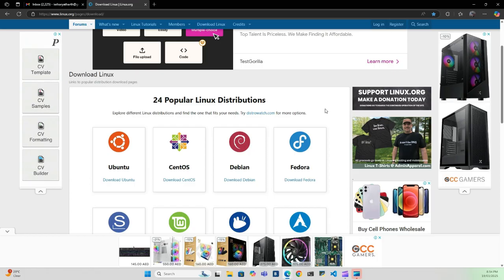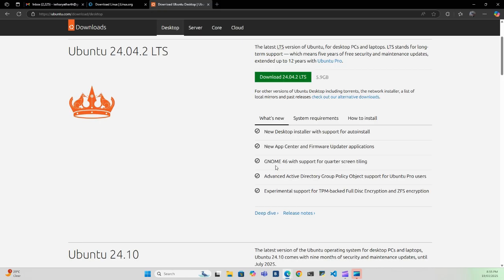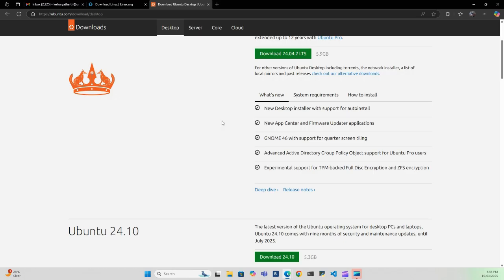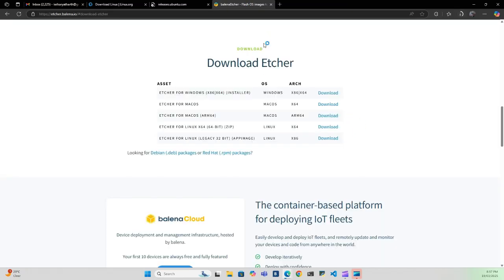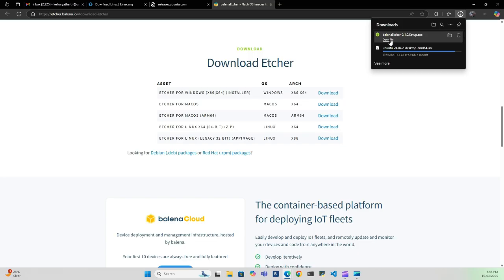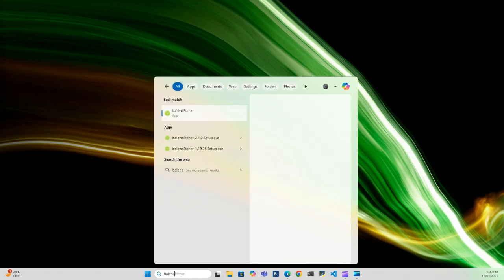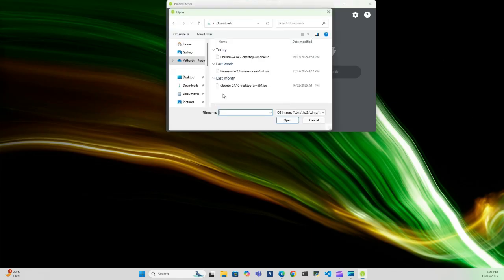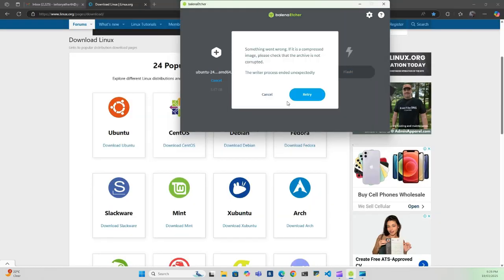How to Flash Ubuntu onto a USB Drive | Complete Step-by-Step Tutorial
In this video, I demonstrate how to create a bootable USB drive with Ubuntu, providing a clear and structured guide suitable for all users.
This is Part 1 of the series, focusing on flashing Ubuntu onto a pen drive using trusted tools and best practices.
Part 2 will cover the complete installation process of Ubuntu on your system.

If you're new to Linux or looking to switch to Ubuntu, this tutorial will help you start your journey with confidence.

About Me:
I'm Yatharth Kelkar, a passionate technology enthusiast, coder, and content creator dedicated to simplifying complex tech topics for everyone. Through my videos, I aim to make technology more accessible, whether you're a beginner or an experienced user.